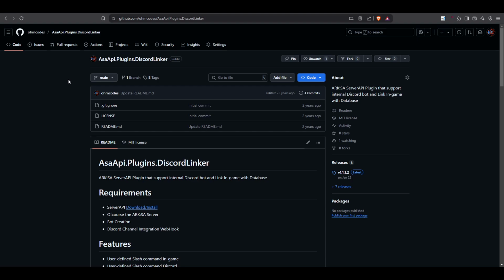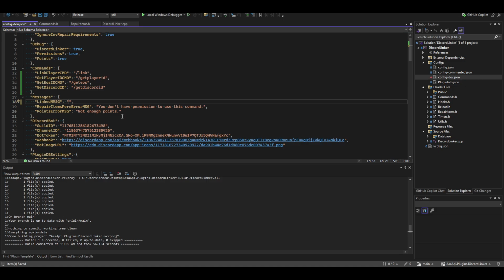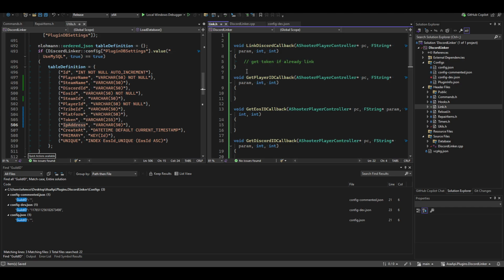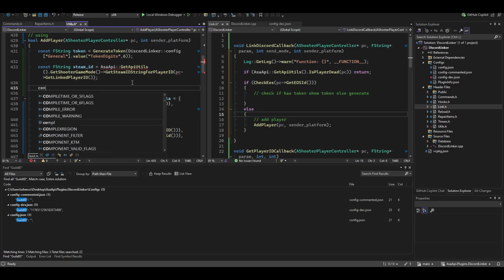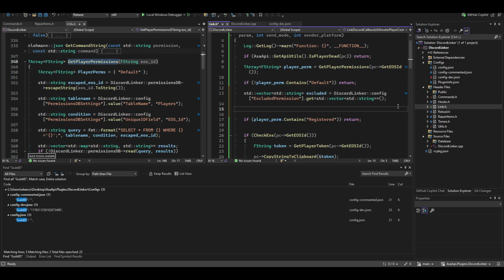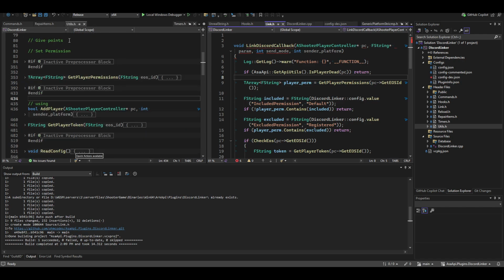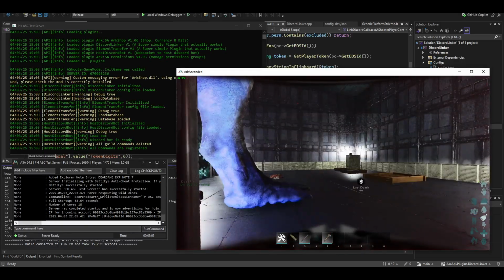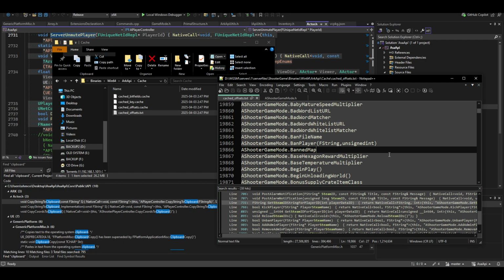How to Create AsaAPI Plugins (Serverside Mods) Discord Linker Part 1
This video will teach you how to create a AsaApi Plugins which can link Player to Discord account, the database also has a complete details like player_id, steam_id, eos_id and so on

As promised you can download the source code from here, Don't forget to Star the repo if you like it!

Released Binary
- Pending